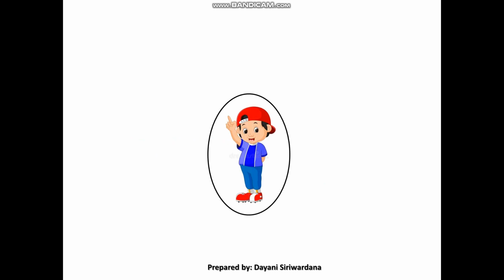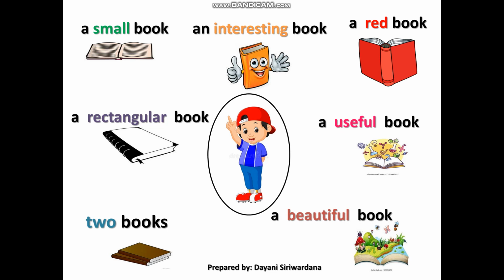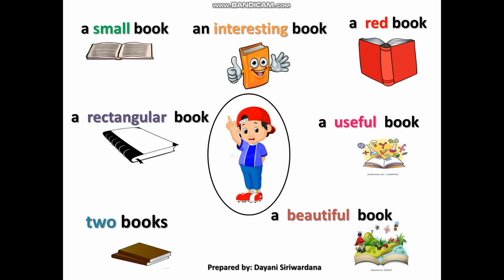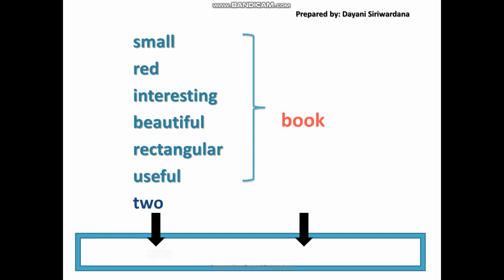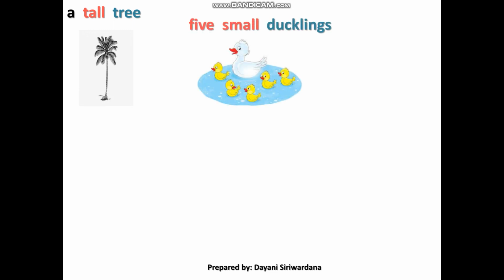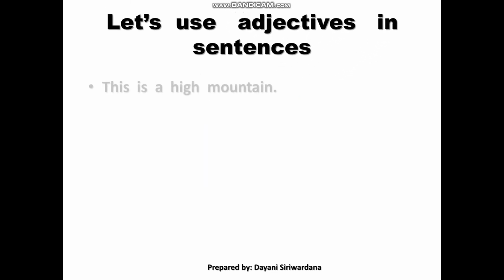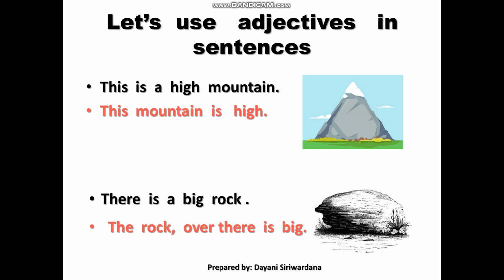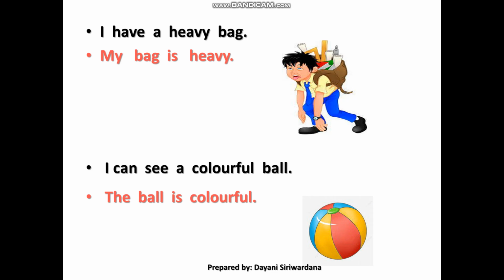Grade 6 English - Uses Adjectives